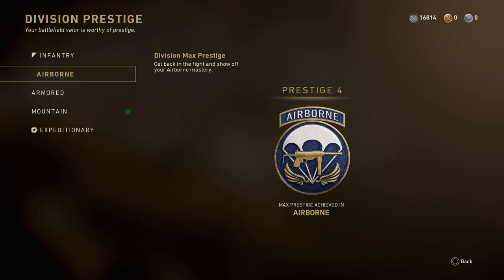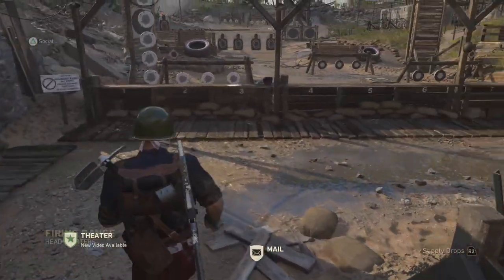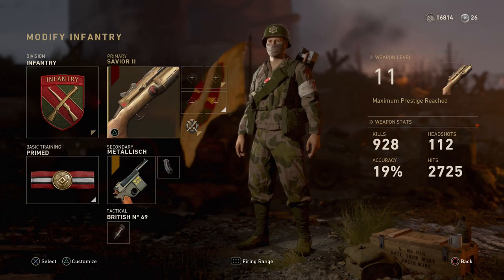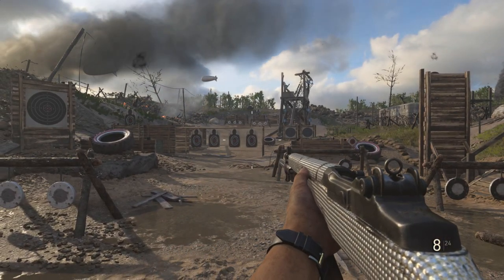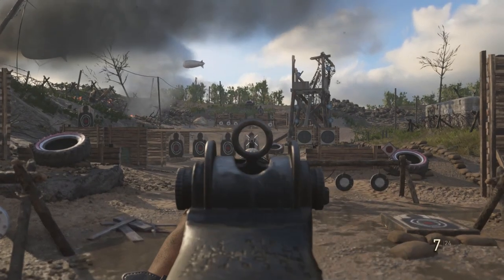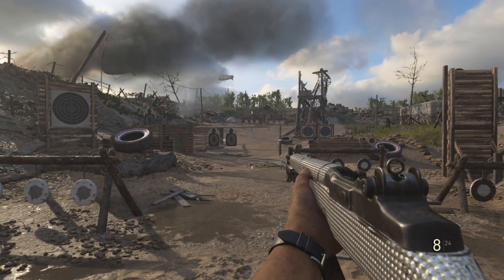Heroic vs regular supply drop dlc items in call of duty ww2!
Heroic vs Regular Supply drop DLC Items in call of duty ww2 & Heroic Supply drop weapon showcase!

Please Respect Everyone In The Comment Section & Have A Great Day - RatedLive